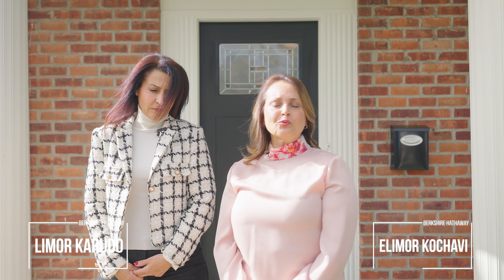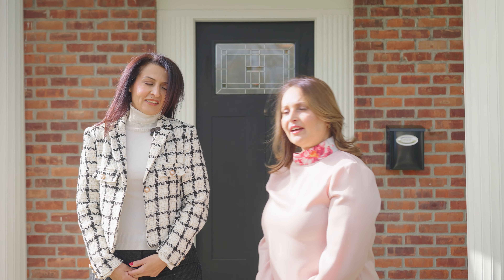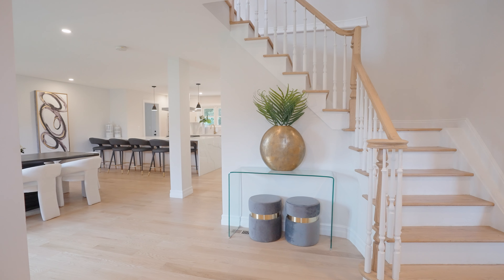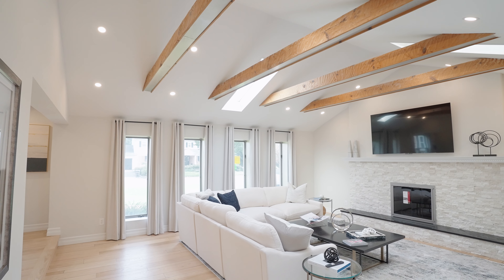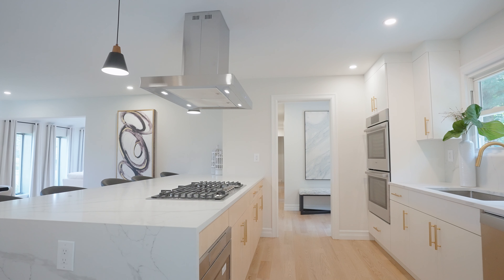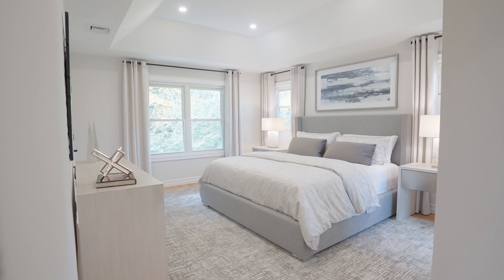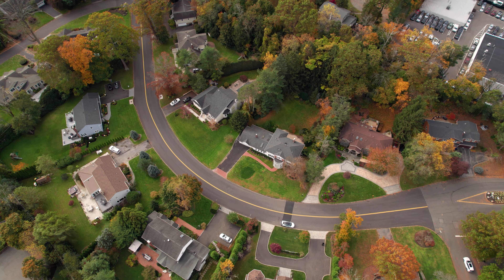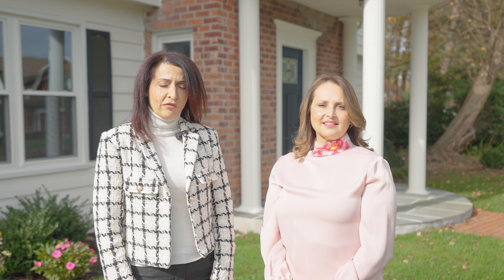Welcome To 20 Chestnut Dr, Roslyn, NY | Priced At $2,199,000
Welcome to this exceptional house for sale that surpasses the quality of a new home. Meticulously gut renovated with a focus on modern elements, this property offers a truly remarkable living experience. Situated in the coveted Country Estates section of East Hills, this residence presents an ideal blend of tranquility and convenience. As you step inside, you'll be greeted by an open layout and an abundance of natural light, creating an inviting and spacious atmosphere. The house boasts a bright and airy ambiance that enhances the overall living experience. With low taxes, you can enjoy the benefits of a new home without the burden of excessive expenses. Nestled on over half an acre of beautiful, private, and lush property, this home provides a serene oasis for relaxation and enjoyment. The expansive outdoor space offers ample room for various outdoor activities, providing endless possibilities for entertaining guests or simply enjoying nature's beauty in solitude. The main level features an inviting large family room adorned with cathedral ceilings and a charming wood-burning fireplace. This space serves as the perfect gathering spot for guests, creating a warm and cozy atmosphere during colder months. The modern, open kitchen is a chef's dream, complete with a center island and abundant cabinetry, providing ample storage and countertop space. The kitchen seamlessly blends functionality and style, making it an ideal space for culinary endeavors and socializing. Upstairs, you'll find a thoughtfully designed ensuite with a brand-new bathroom, exuding elegance and sophistication. The primary bedroom features vaulted ceilings, adding an airy and spacious feel to the room. Additionally, it offers a generously sized walk-in closet, ensuring ample storage space for your wardrobe. The adjoining beautiful bathroom is equipped with a double vanity, further enhancing the luxurious appeal of the space. In summary, this house for sale offers an exceptional living experience with its superior renovation, modern elements, and desirable location. With its open layout, abundant natural light, and captivating features such as a large family room with cathedral ceilings, a modern kitchen, and a stunning primary bedroom suite, this home presents an opportunity to embrace a luxurious and comfortable lifestyle. Don't miss the chance to own this exquisite property in the sought-after East Hills area.